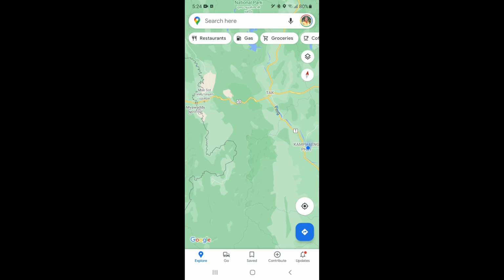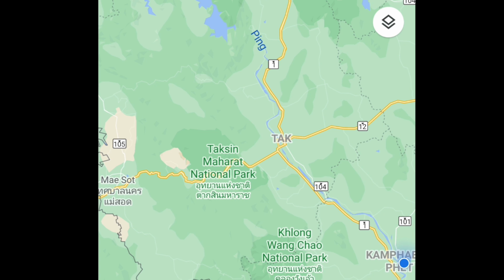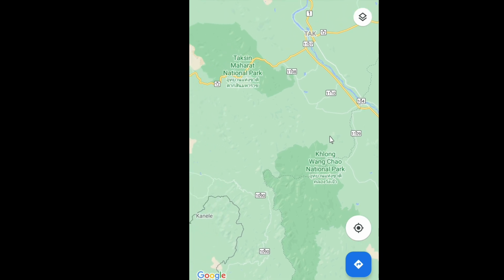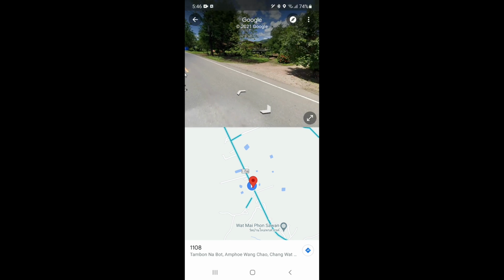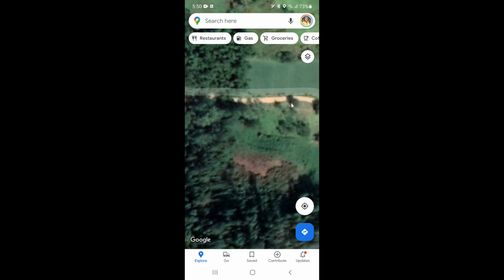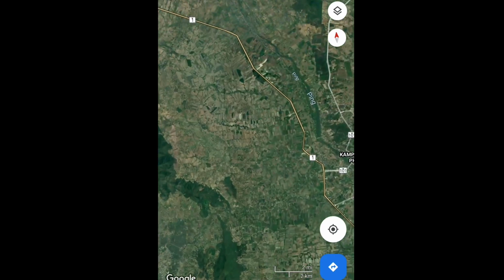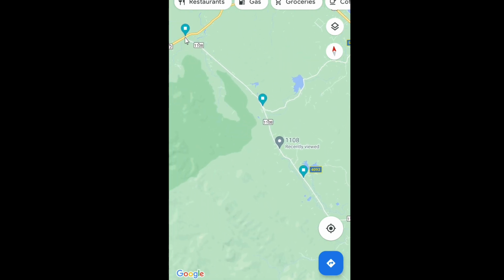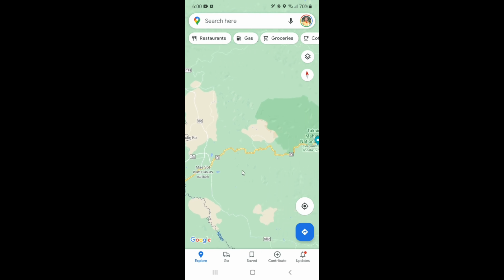Route Planning with Google Maps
My original plan was to put together a full video of my day, starting with planning the trip on Google Maps and then showing the actual trip as it happens. And I was going to keep the Google Maps theme going throughout the entire scooter ride.

However, once all of the pieces were put together, the video was quite a bit too long. So, I abandoned my original vision for the video. But I still had this section where I talk about Google Maps and how I use Google Maps to plan trips. And I decided it wouldn't hurt to just post it as a separate video.

And there is one part that is of particular interest for the next video. I'm referring to the section when I'm discussing taking a shortcut along some small country roads. That decision led to some quite interesting experiences on the scooter trip. Those experiences are at the heart of the next video I'll be posting.

MESSAGE FROM PLANET DOUG:
Thanks for checking out this video. I'm making videos about my life experiences, thoughts, and occasional travels. Whether I’m on the move or staying in one place for a bit, I tend to have a somewhat low-budget lifestyle, staying in simple guest houses and spending my time exploring on foot or sometimes on a scooter or bicycle.

I try to organize my videos into playlists. If you use them, you can see all of the videos from different countries in order:

I've posted written journals from selected previous trips on my website along with some photographs. The website is called The Cycling Canadian, and this link will take you there

📸 GEAR LIST 📸
Main Lens: Panasonic Lumix  G-Vario 12-60 f3.5-f5.6
2nd Lens: Olympus M-Zuiko 12mm f2
Secondary Camera: Panasonic Lumix LX10
🎥 Vlogging Cam: DJI Pocket 2
🎥 Action Cam: GoPro Hero 9 Black
🎥 Action Cam: GoPro Hero 7 Black
🎥 Action Cam Scooter Mount: RAM Mount
GoPro Grip: Jaws Flex Clamp
GoPro Cage: Ulanzi G9-4
GoPro Cage: Ulanzi V2
🎤Microphone #1: Rode Wireless Go (1st gen)
🎤Microphone #2: Boya BY-M1 Lavalier Mic
🎤Microphone #3: Boya BY-MM1 Shotgun Mic
Tripod: Sirui 3T-35K
📱Smartphone 1: Samsung Galaxy Note 10 Plus
📱Smartphone 2: Xiaomi Redmi Note 9 Pro
Laptop: MacBook Pro 13
Tablet: Samsung Galaxy Tab S3
Editing App #1: DaVinci Resolve for macOS
Editing App #2: Kinemaster for Android
Editing App #3: PowerDirector for Android